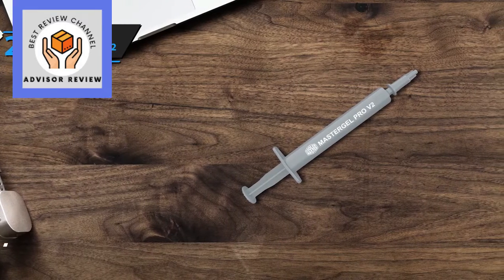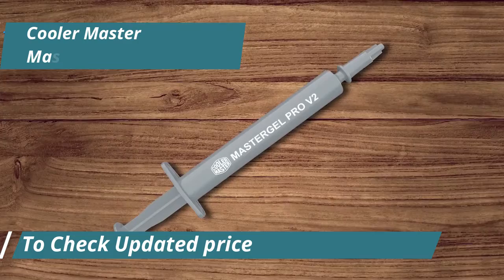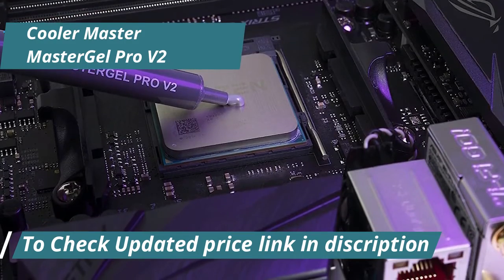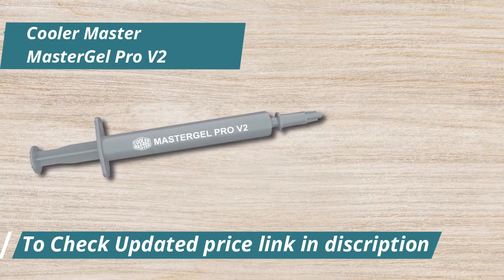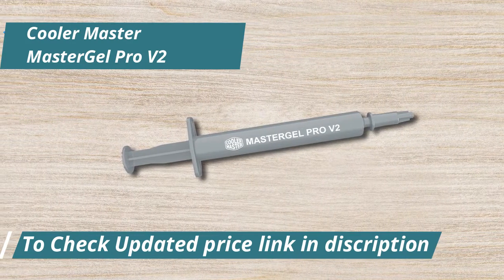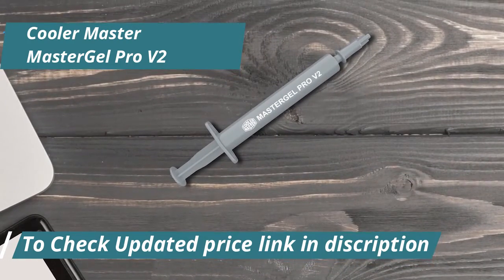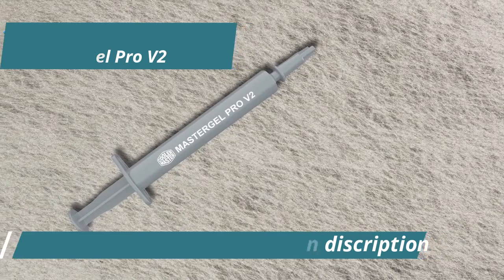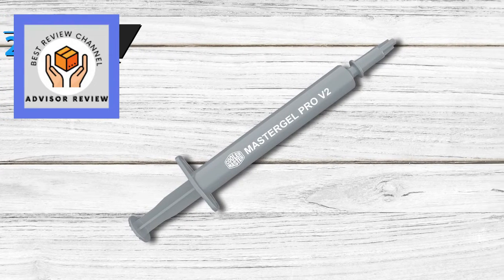Cooler Master MasterGel Pro V2 Full Review in 2024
Cooler Master MasterGel Pro V2

Top 5 BEST Thermal Paste in [2024]

➜ Links to the best Thermal Paste 2024 we listed in this video:

►US Links◄
➜ 5. Arctic MX-6
➜ 4. Noctua NT-H2
➜ 3. Corsair XTM70
➜ 2. Cooler Master MasterGel Pro V2
➜ 1. Thermal Grizzly Kryonaut

We have just laid out the top 5 best Thermal Paste 2024. In 5th place is the Arctic MX-6, our pick for the best thermal paste for most people. In 4th place is the Noctua NT-H2, our pick for the best all-around thermal paste. In 3rd place is the Corsair XTM70, our pick for the best premium thermal paste. In 2nd place is the Cooler Master MasterGel Pro V2, our pick for the best runner-up thermal paste. In 1st place is the Thermal Grizzly Kryonaut, our pick for the best overall thermal paste.